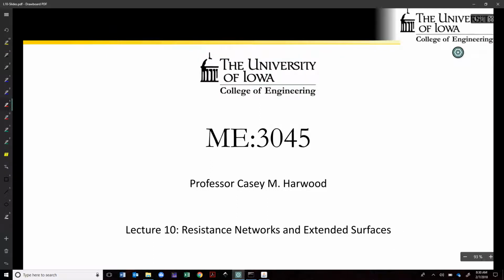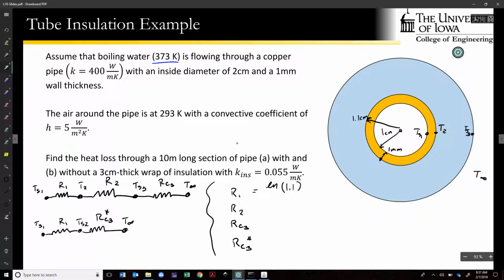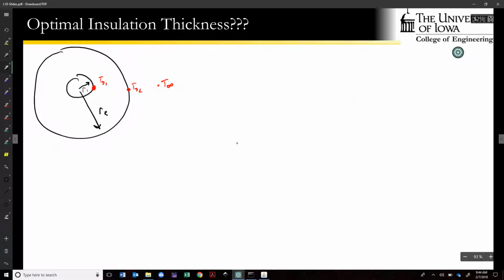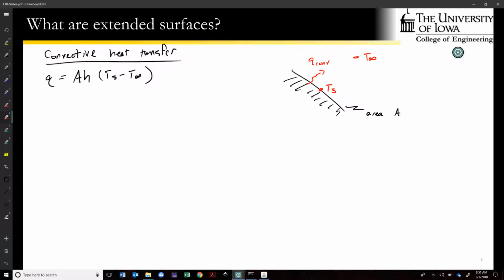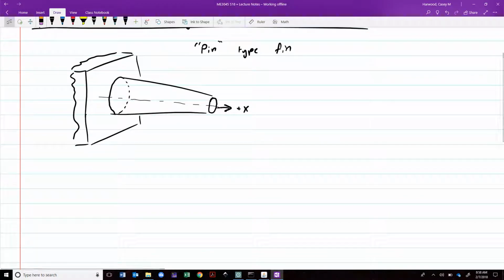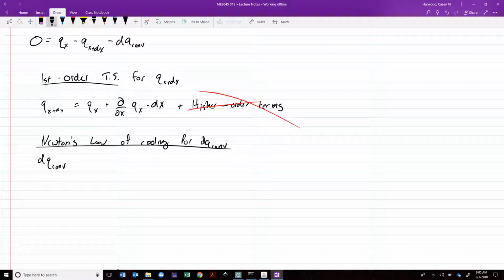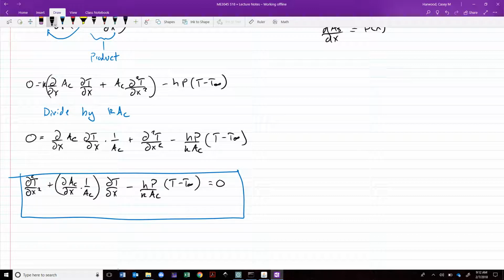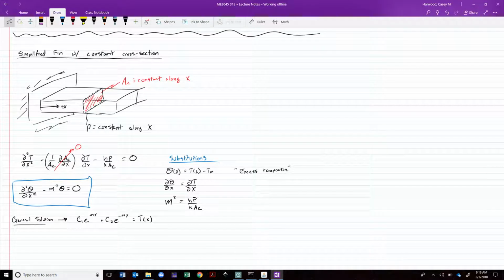L10 Radial Resistance and The Fin Equation